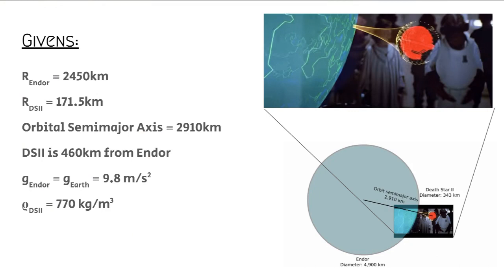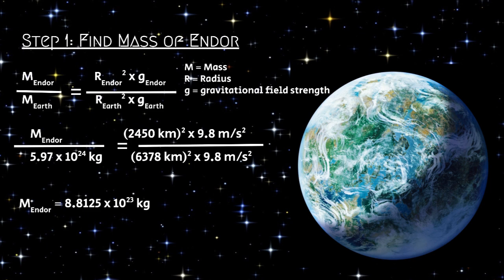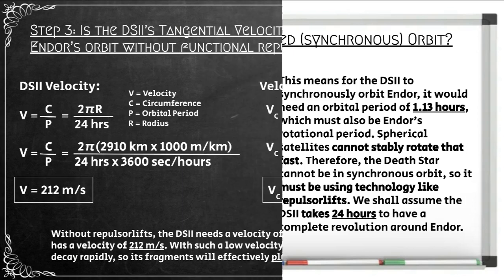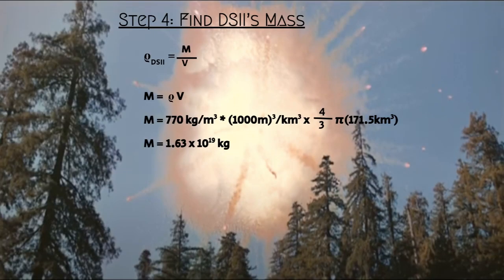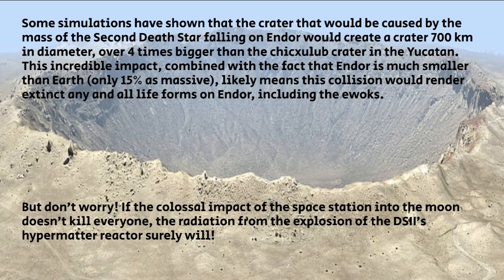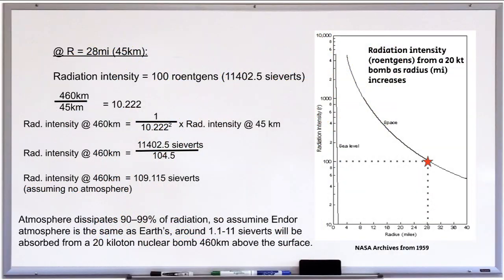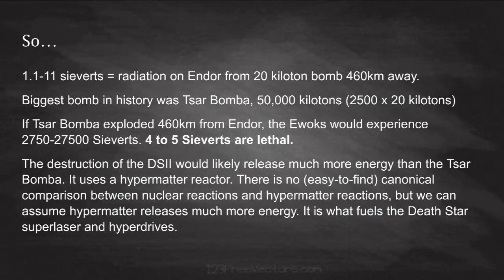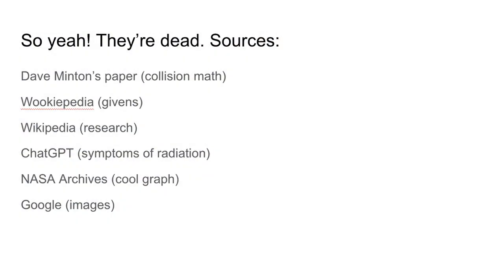DSII Physics Project